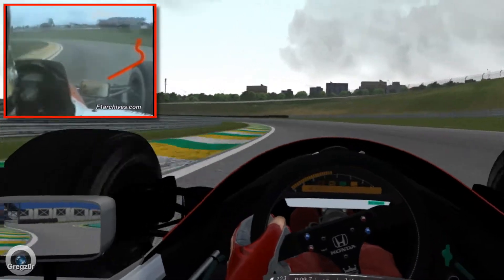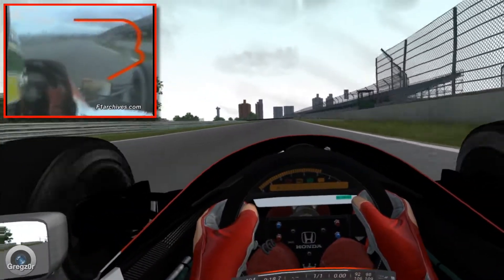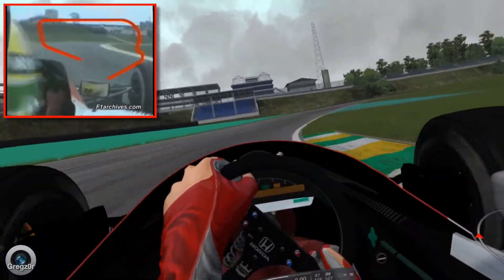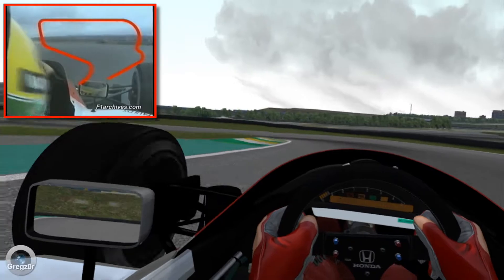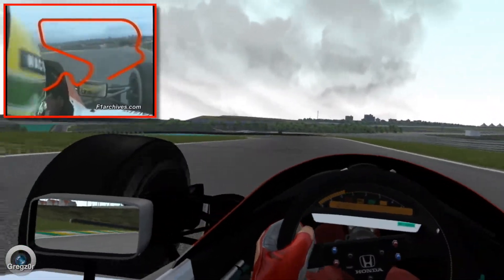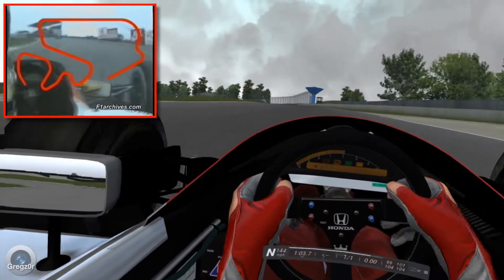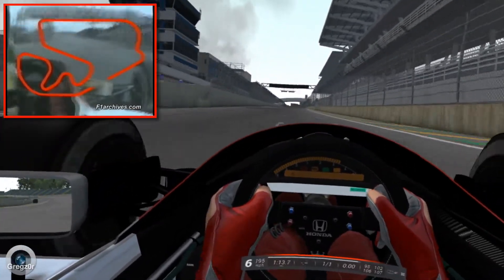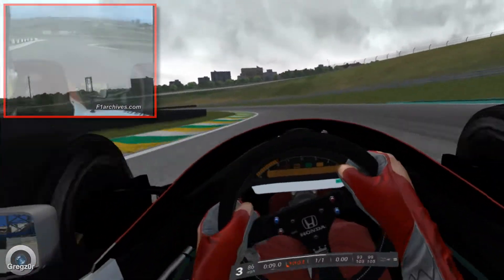Assetto Corsa VR - F1 - Murray Walker 🎤 on Ayrton Senna’s Lap at Interlagos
Assetto Corsa VR Gameplay.

➡ Feeling awesome? Maximum attack that like button.

♥️ LET’S CONNECT ★